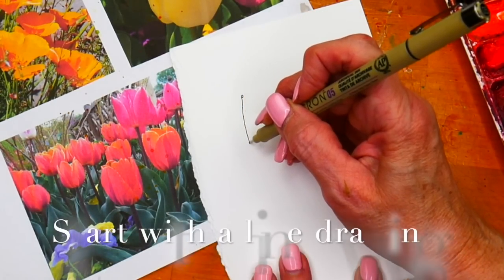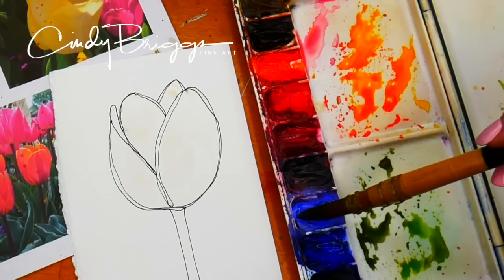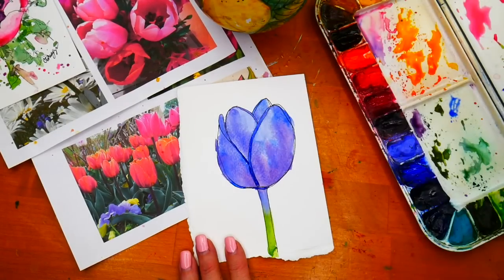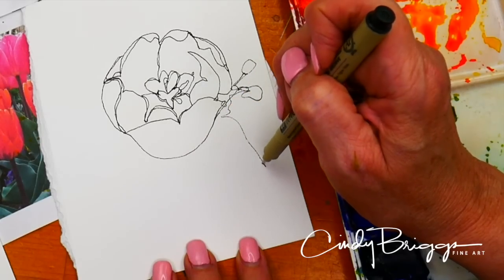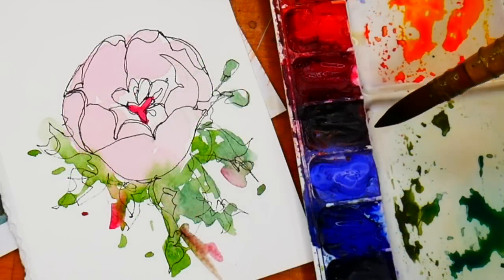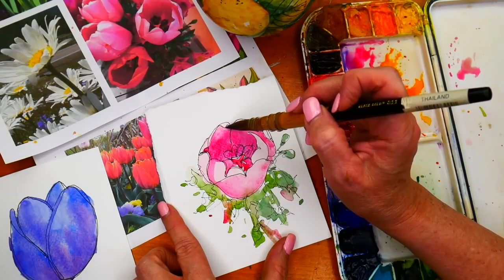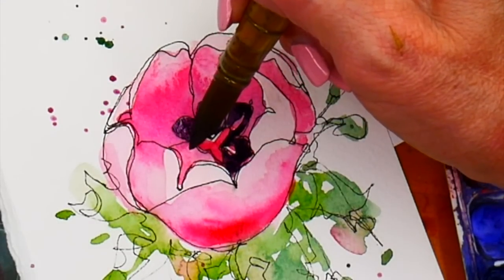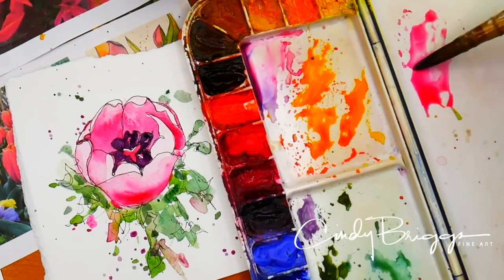Painting Tip: Quick Sketch Watercolor Tulips by Cindy Briggs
Simply starting a drawing with flowing continuous lines, Cindy also shares in two demonstrations how she uses Wet-in-Wet Watercolors and Wet-on-Dry Watercolors to create watercolor tulips with flowing colors.  Celebrating Mother's Day every day to honor all the women in our lives.